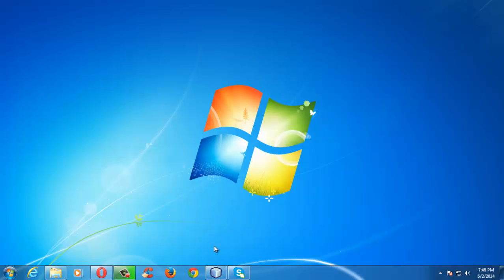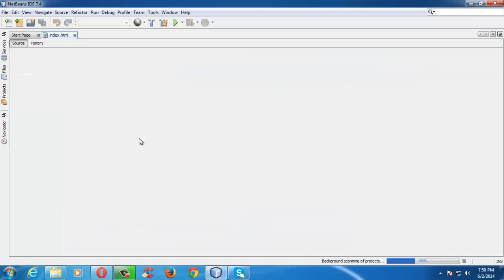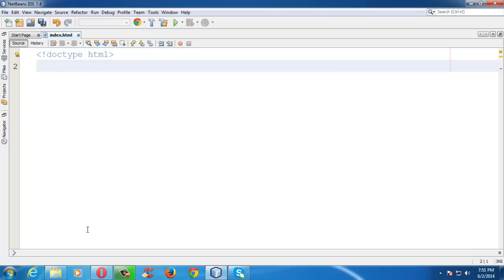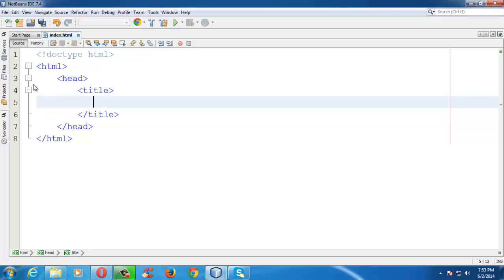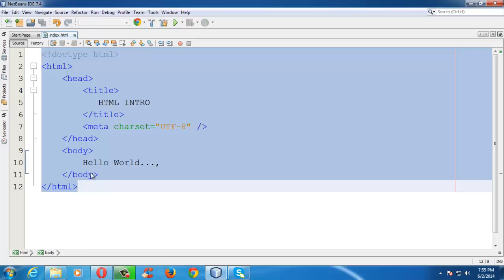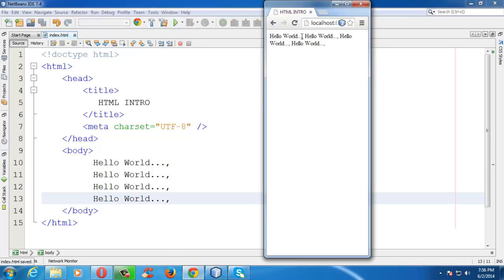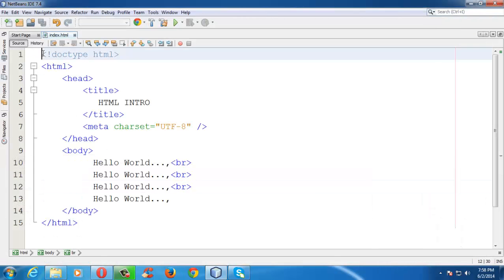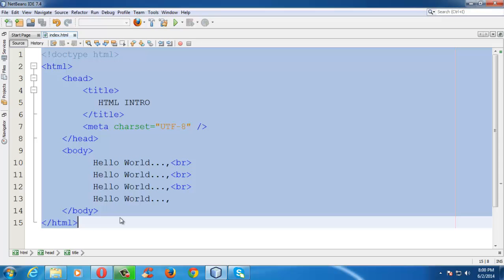1.INTRO TO HTML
HTML is a markup language used in most of the pages of the World Wide Web. HTML files are text files that, unlike completely plain text, contain additional formatting markup—sequences of characters telling web browsers what parts of text should be bold, where the headings are, or where tables, table rows and table cells start and end. HTML may be displayed by a visual web browser, a browser that reads the text of the page to the user, a braille reader that converts pages to a braille format, an email client, or a wireless device like a cellular phone.

HTML or HyperText Markup Language is a predominant markup language for web pages. It is a structured way of telling web browsers how a web page should be displayed. HTML is a static language, which means that it cannot process (or change its content based on) user input.Basic HTML has no prerequisites in any formal education. HTML is text-based computer-coding that can be made and run by children that understand the alphabet and symbols (Age: 6+). It requires no specialist computer knowledge at its basic level. Further insight (as delivered in these lessons) requires at least a moderately educated individual or supervisor.

(It is also a good idea to learn XHTML, Javascript, ASP.NET and/or PHP to make high quality websites, though.)

To write HTML, you need to use an editor:
To author and test HTML pages, you will need an editor and a web browser. HTML can be edited in plain text editors, including those that highlight HTML markup with colors to make it easier to read. There are also WYSIWYG (what you see is what you get) editors of HTML, and complex WYSIWYG editors with website project management and development environments.

Any plain-text editor will do, such as Windows Notepad, Macintosh TextEdit or gedit/Kate for Linux. A word processor, such as Microsoft Word or OpenOffice is not acceptable, but a more advanced text editor such as Notepad++ is fine, and even recommended.
A What-You-See-Is-What-You-Get (WYSIWYG) editor, such as Microsoft Expression Web (which replaced Frontpage (discontinued)) or Adobe Dreamweaver will work, but this course will focus on learning with a text editor before using a WYSIWYG editor.
You may also want to use software that is specialized for programming, such as Eclipse.To view rendered HTML, you need a web browser (such as the one you are using to view this page). But it's a good idea to view your HTML documents in multiple browsers, because each browser has different rules to displays HTML documents. Jsbelk 12:26, 23 September 2011 (UTC)

Plain text editors include Notepad (or Notepad++) for Microsoft® Windows, TextEdit for Mac, or Vim, Emacs and others for Linux.

Commercial HTML editors include Adobe Contribute CS5 and Dreamweaver CS5 (both Win/Mac), and Microsoft's Visual Web Developer (Win). There are also free HTML editors out there including Evrsoft First Page (Win), Mozilla KompoZer (Win/Mac/Lin) and Quanta Plus (Lin). However, it is usually better to gain a basic knowledge of HTML using a code-based HTML editor before delving into the WYSIWYG editors (all of the previous in this paragraph).

To preview your documents, you'll need a web browser. To make your documents look good to the greatest number of readers, test the documents in several browsers. Each browser has slightly different rendering, and most have their quirks, resulting in certain sequences of correctly written HTML rendered incorrectly.

Microsoft Internet Explorer is the most widely used browser, as of November 2010 having a 46% market share. Other common browsers include Google Chrome, Mozilla Firefox, Safari, and Opera. To make sure that your documents are readable in a text only environment, you can use Lynx.